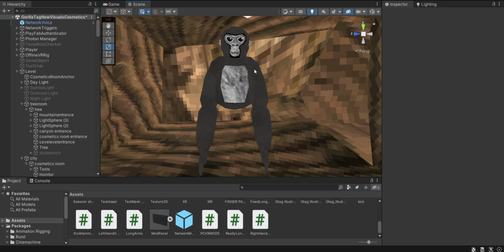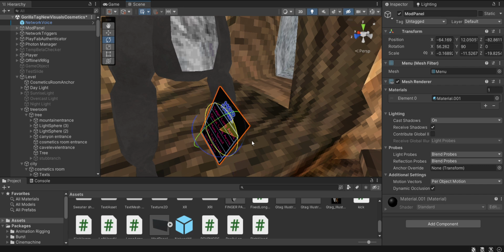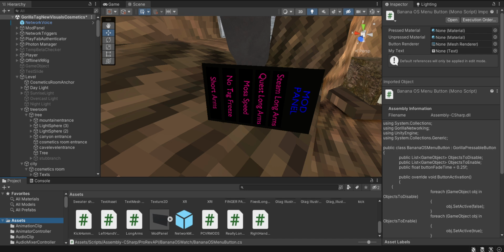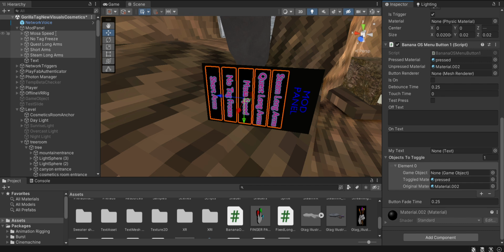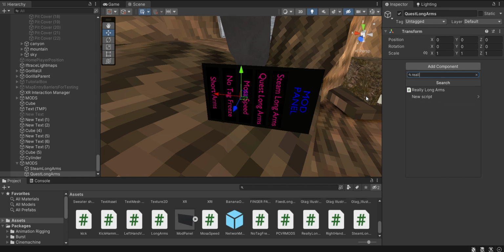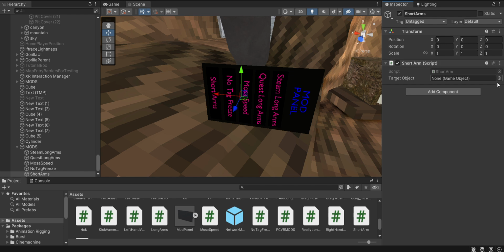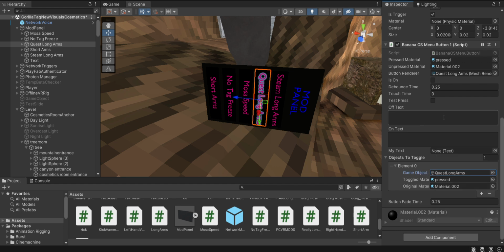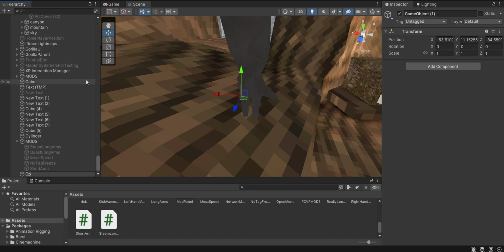How to add a mod menu to your gorilla tag copy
(Alinterex Gtag Copy Unity Help)